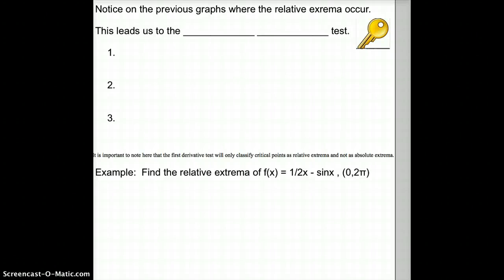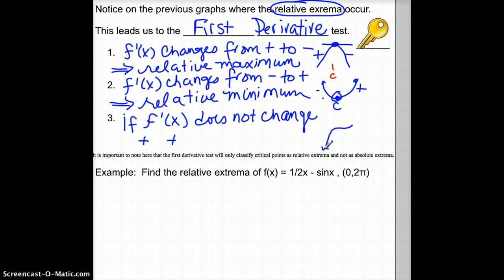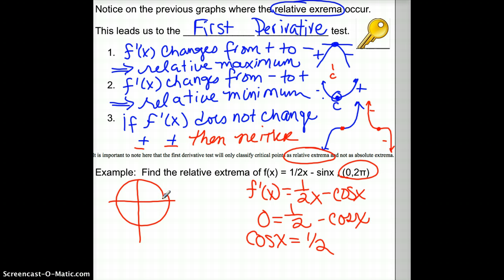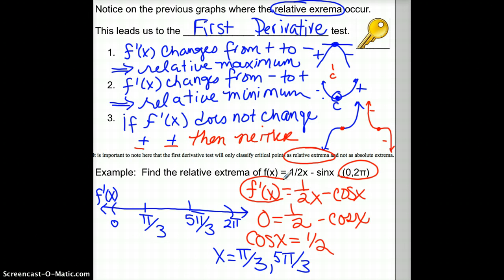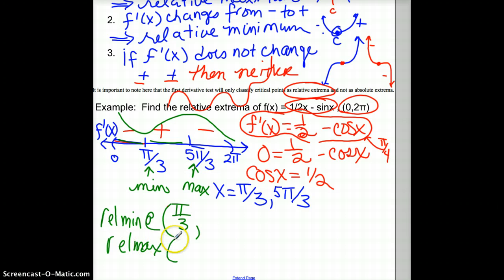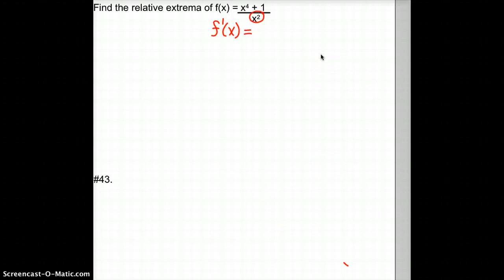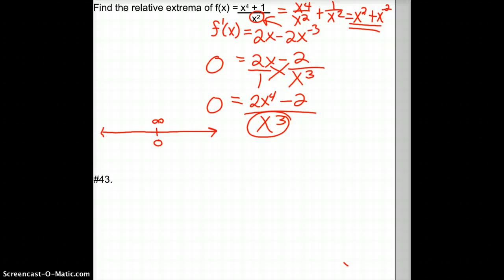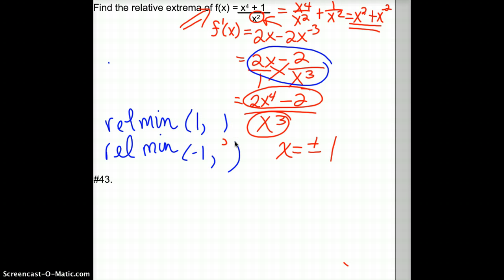3.3 Part 2. (Wednesday)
3.3 Part 2. (Wednesday)